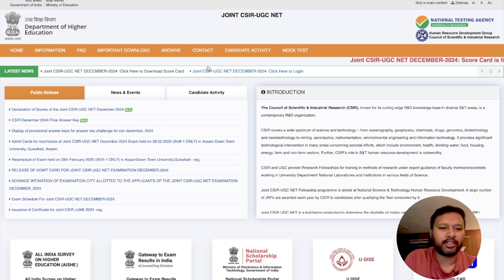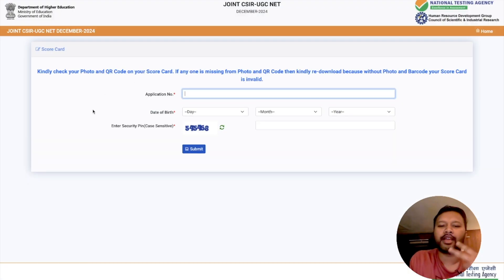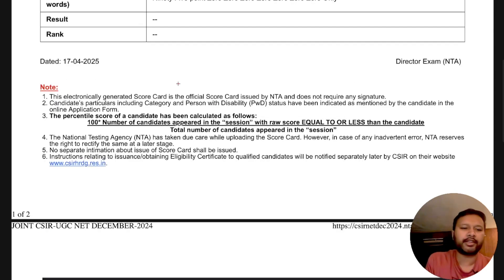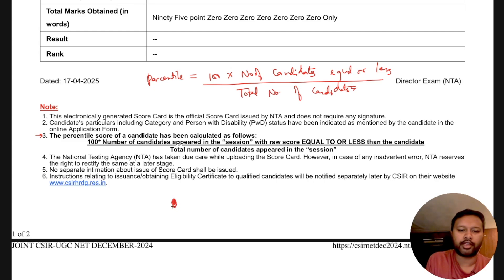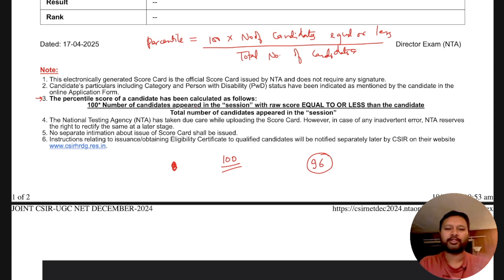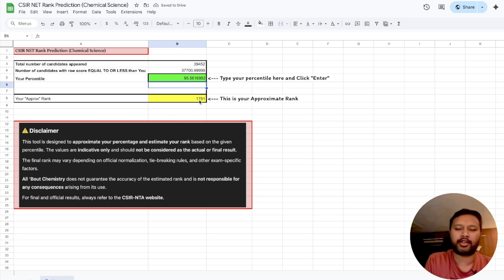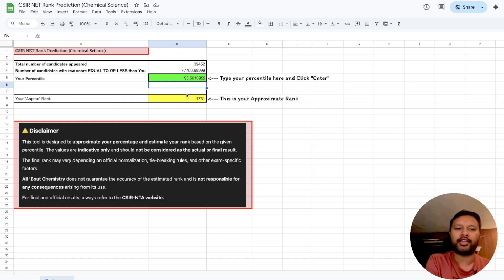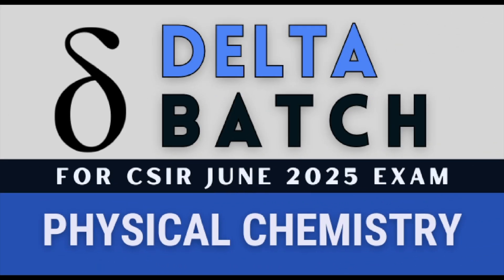Rank Prediction from CSIR NET Scorecard | FREE Google Sheet Attached | All 'Bout Chemistry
In this video, I’ve shared a Google Sheet that helps you convert your percentile to percentage and get an estimated rank. This is based on the final answer key of the CSIR DEC 2024 exam.